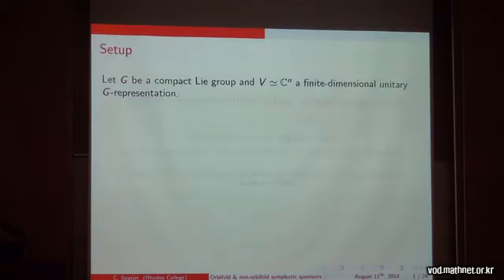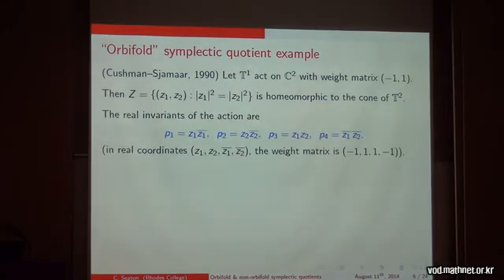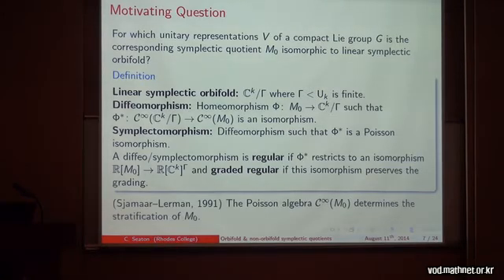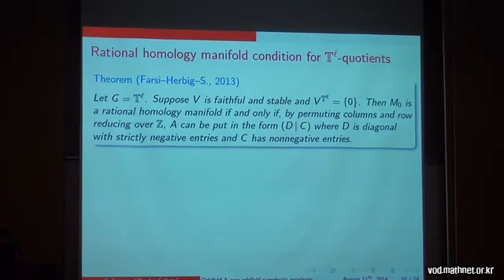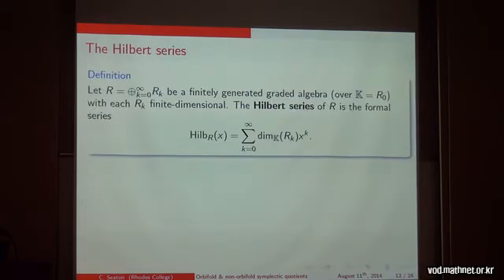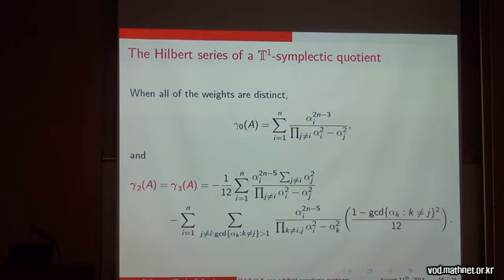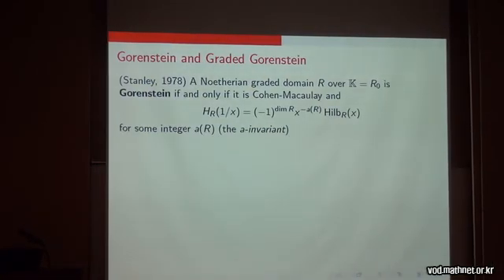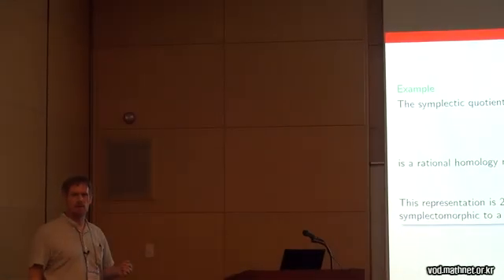Orbifold and non-orbifold linear symplectic quotients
Orbifold and non-orbifold linear symplectic quotients / Seaton, Christopher (Rhodes College) / 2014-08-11